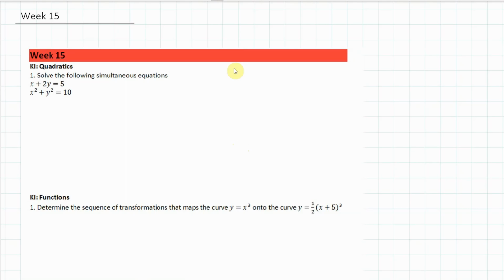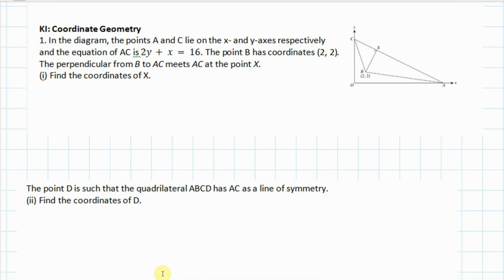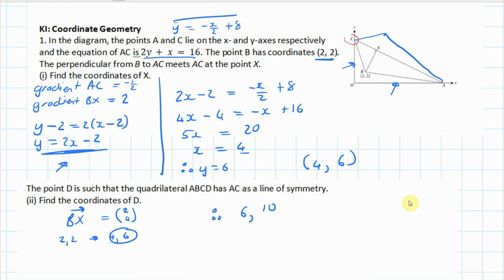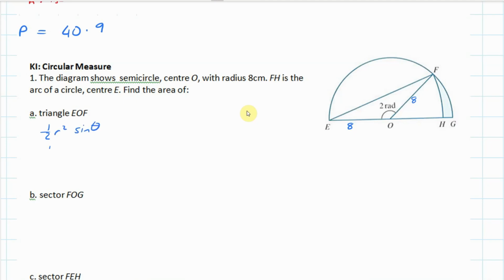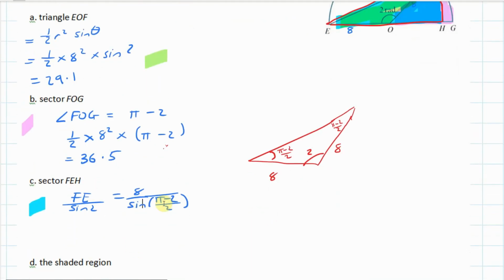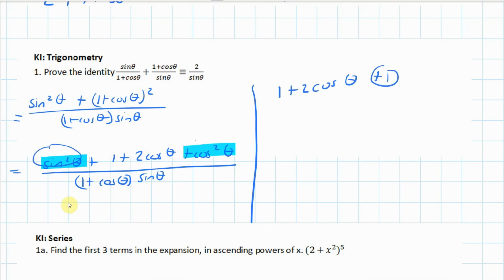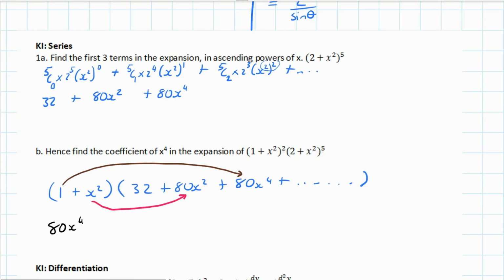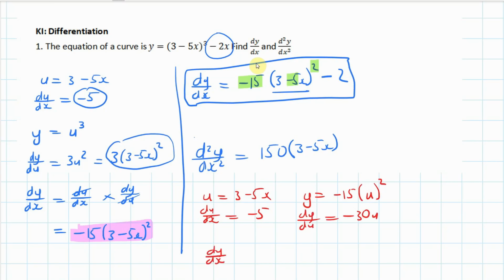Pure Maths 1 Maintenance Programme Week 15